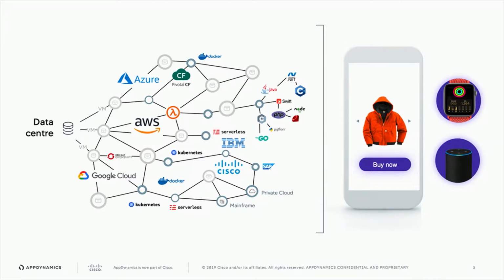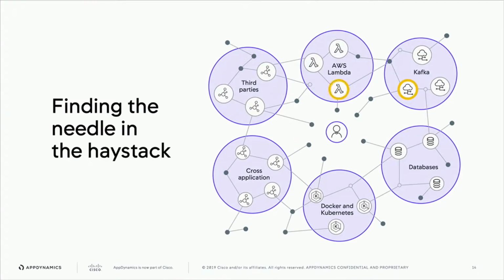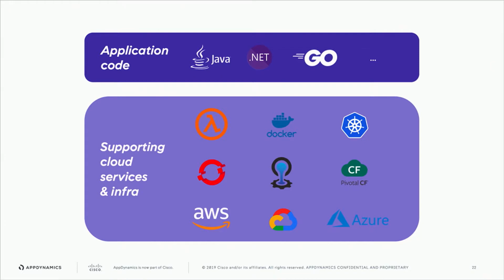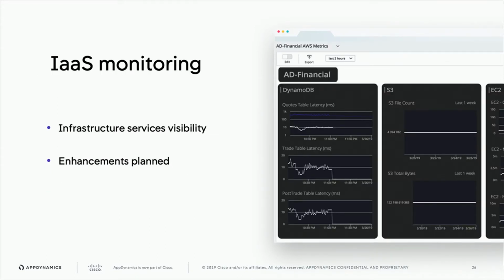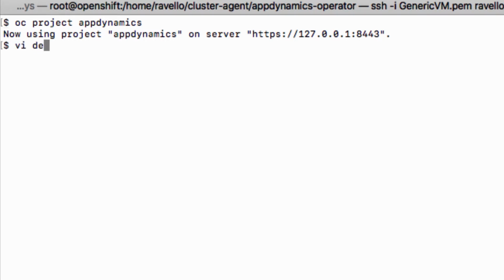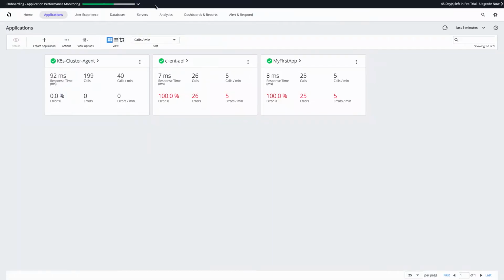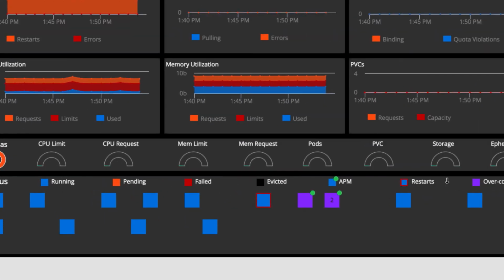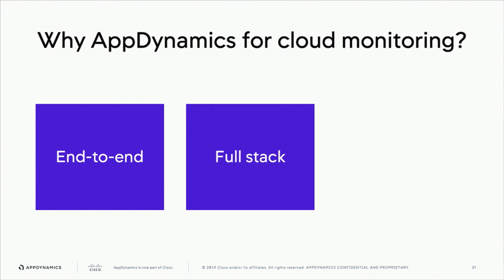Monitoring Your Applications at Scale in the Cloud | AppDynamics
Cloud has moved from experimentation to being the foundation of digital business. This session reveals how AppDynamics provides the visibility and insight you need to get the most out of AWS, Azure, OpenShift and Pivotal Cloud Foundry environments.
Simplify complex hybrid environments with a centralized view of application services and infrastructure. Observability across every component of your IT infrastructure — from server to the database, to hybrid and cloud-native environments.